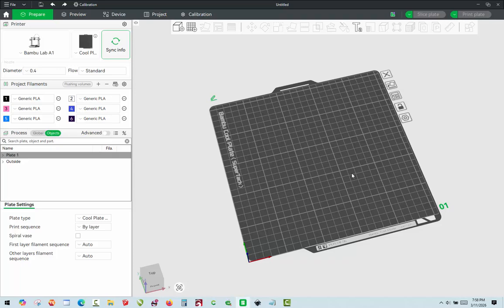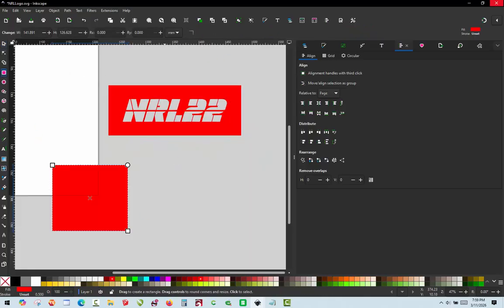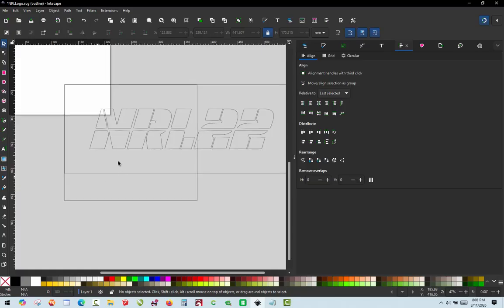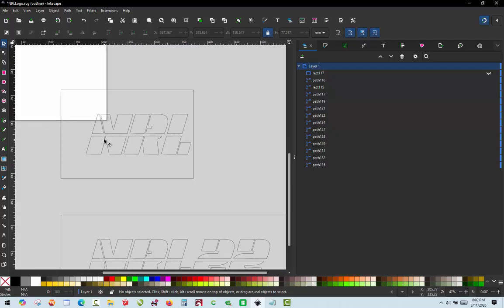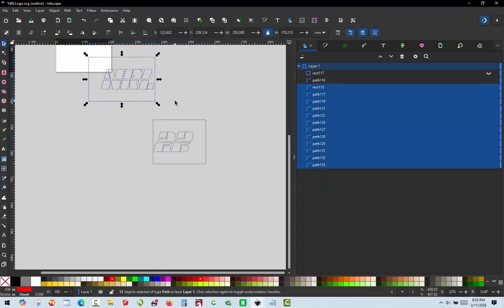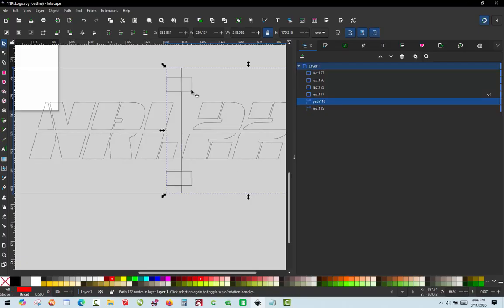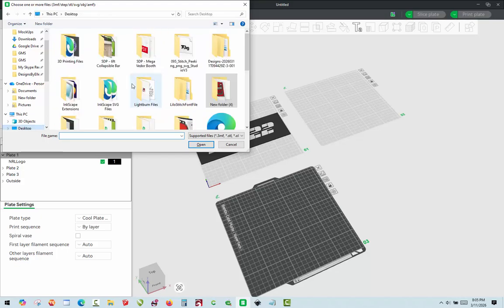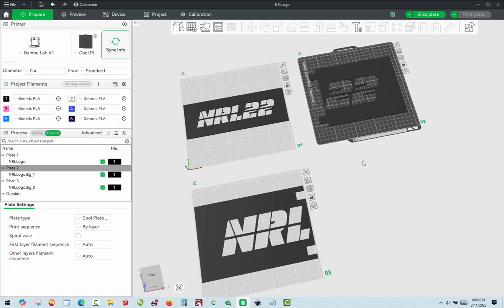3D Printing - Creating a 3d Printed Spray Paint Stencil with InkScape and Bambu Studio